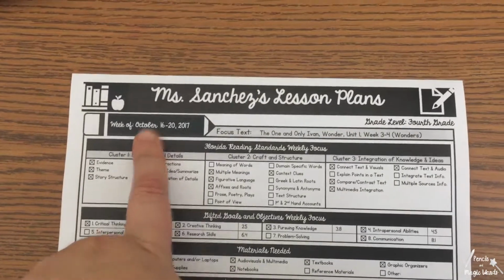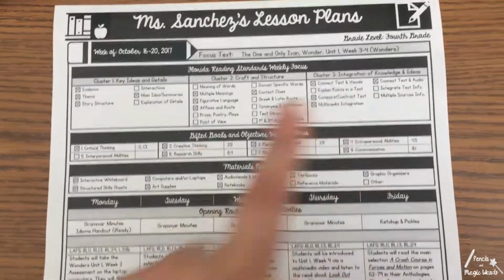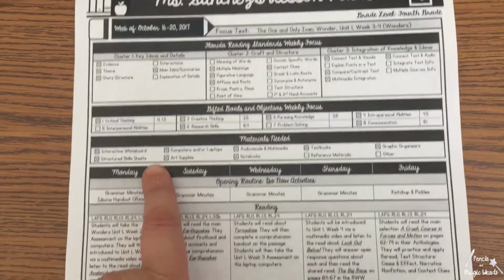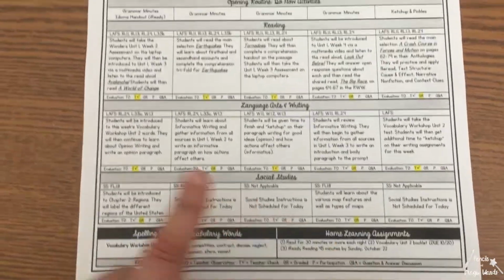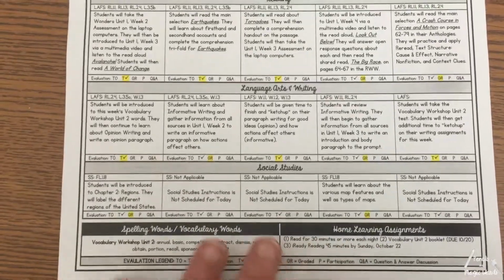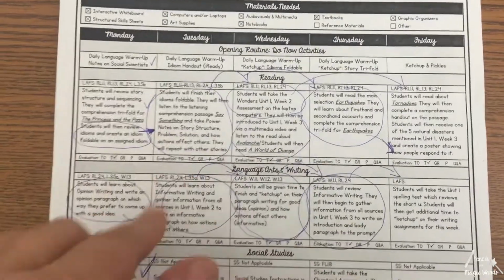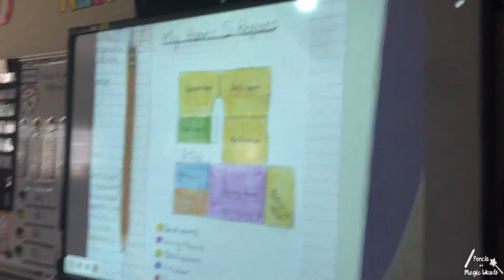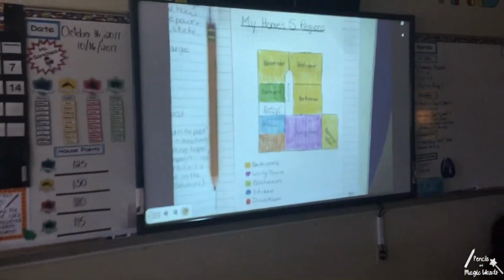Starting the School Week | Teacher Vlog S1 E2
This is my second video and a look at the start of my week.

In this video I go over lesson planning and prep as well as the lessons and activities students worked on for the day. Please look below to links for resources I mention in the video.